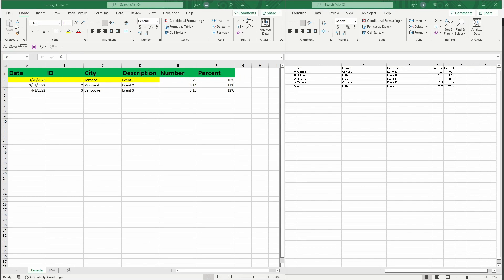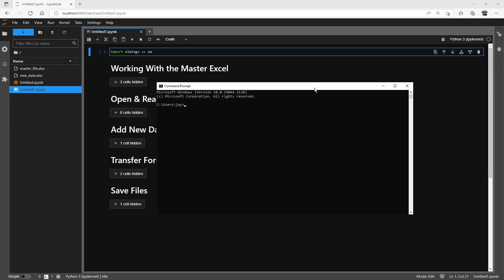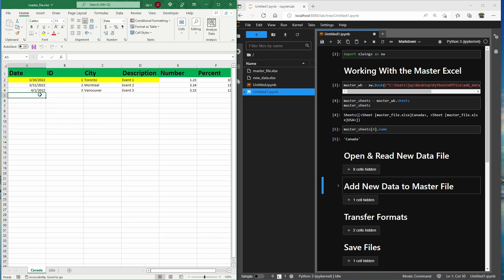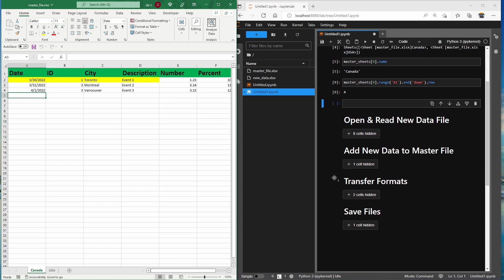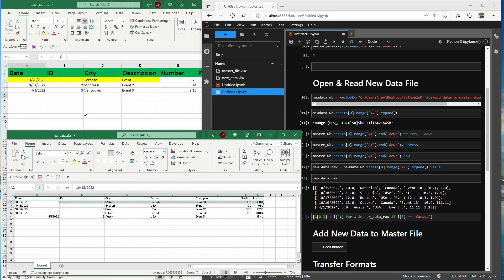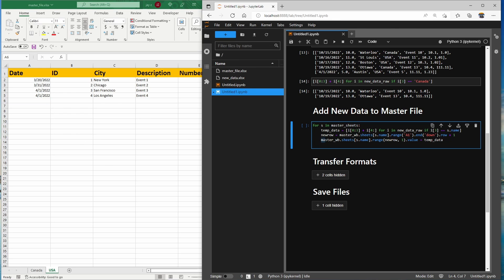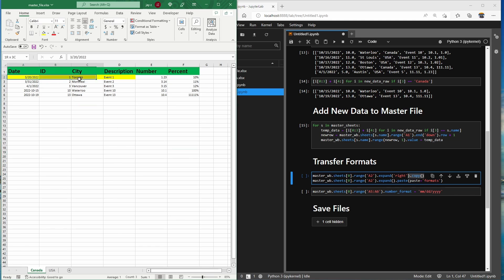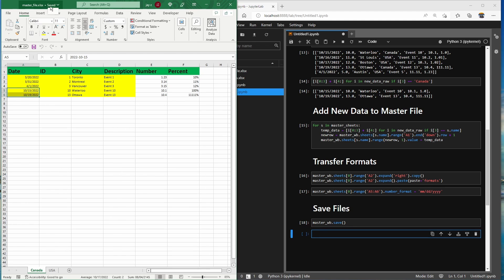Use Python To Add New Data To A Master Excel Spreadsheet (Preserving Format)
In this video, I'll show you how to use Python to add new data to a master Excel spreadsheet while preserving the format of the master file.